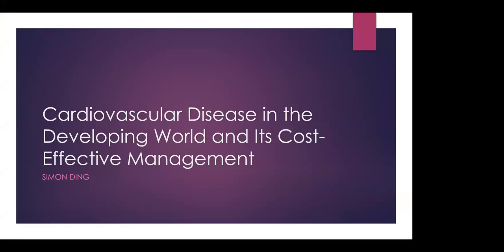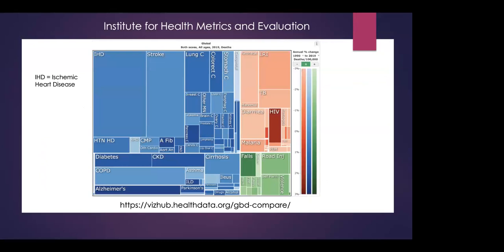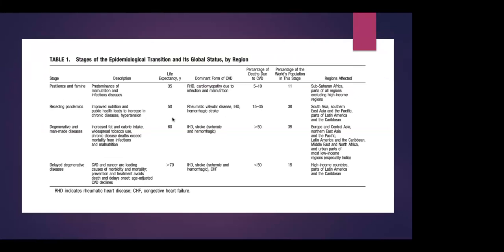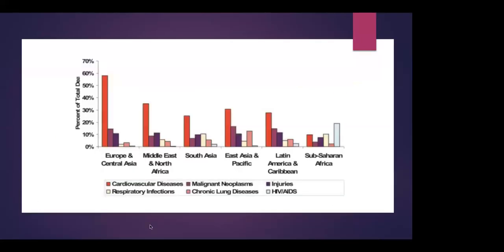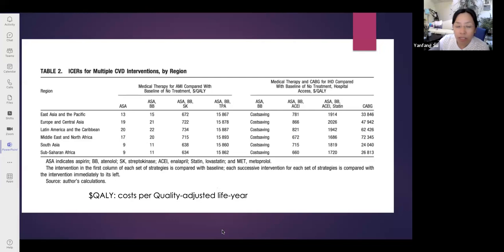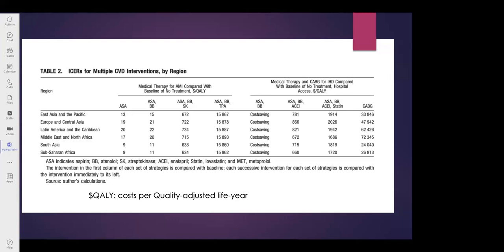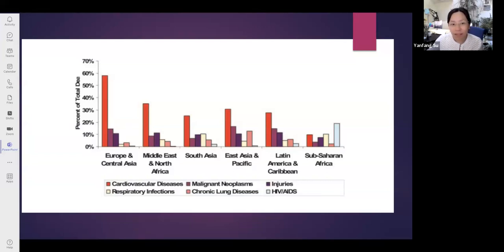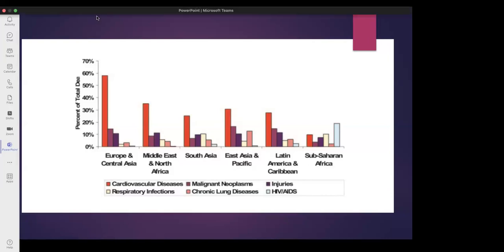Cardiovascular Disease in the Developing World and Its Cost-Effective Management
Gaziano, Thomas A. “Cardiovascular Disease in the Developing World and Its Cost-Effective Management.” Circulation 112, no. 23 (December 6, 2005): 3547–53.